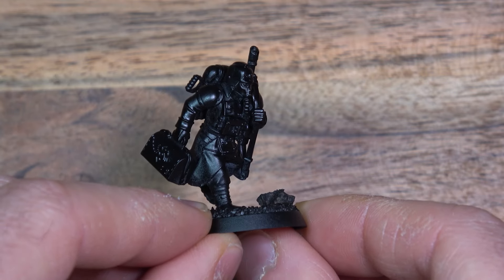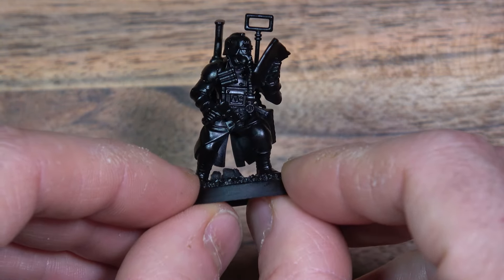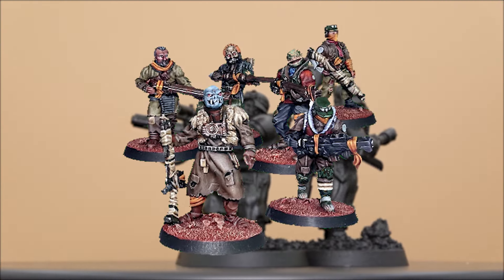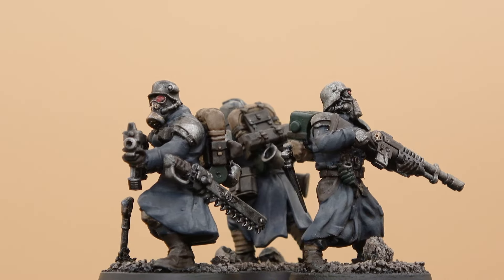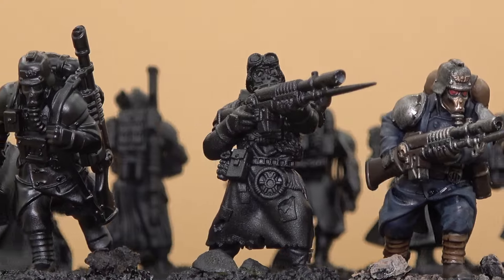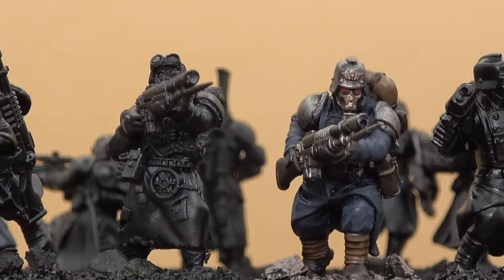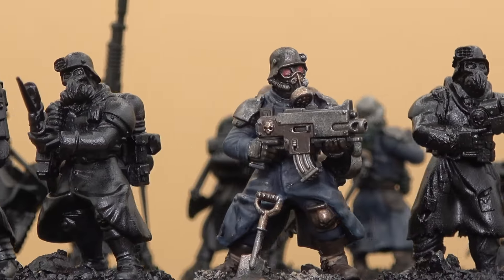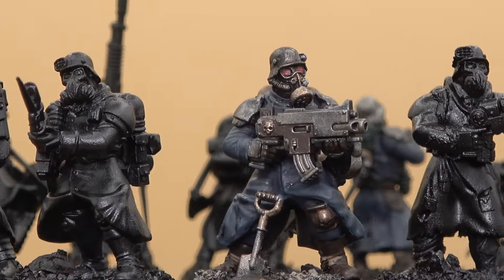Convert More Krieg | Kitbash From Octarius Sprues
Death Korps of Krieg Kitbash using leftover Octarius Sprues.